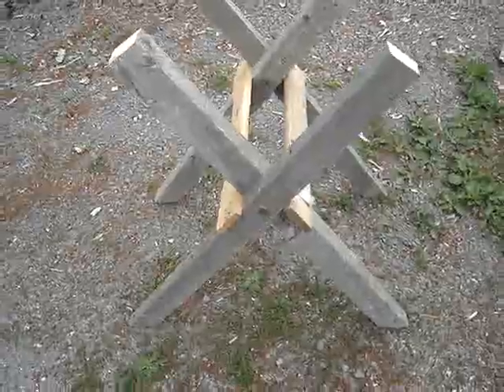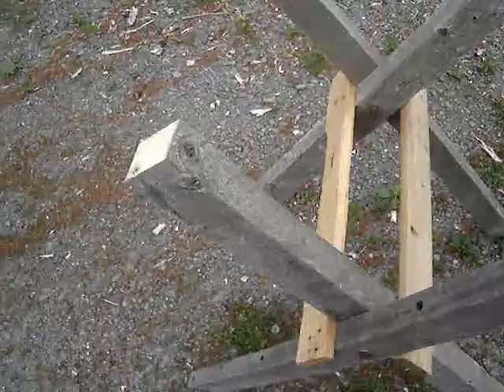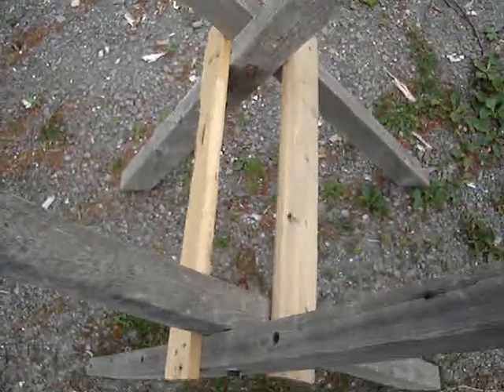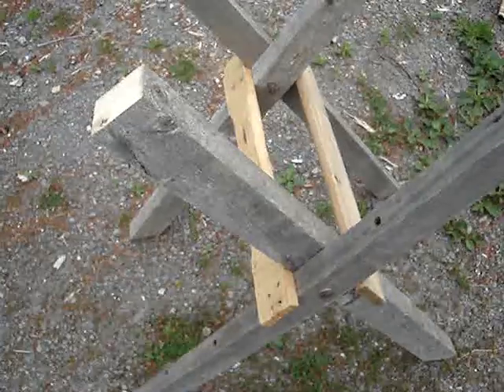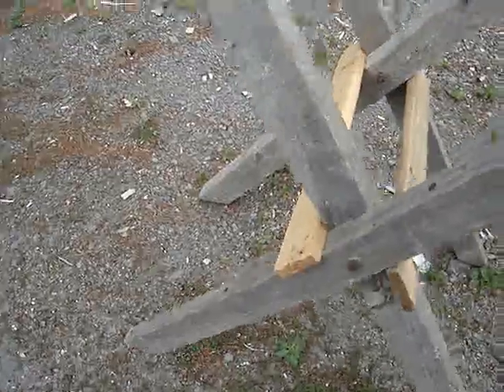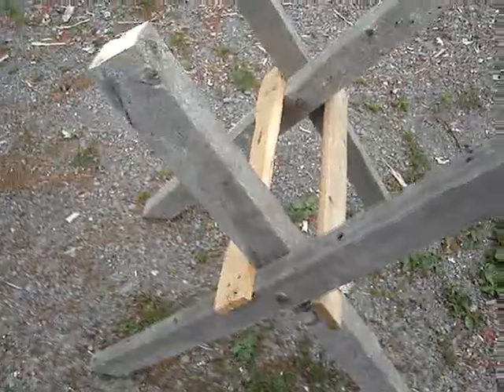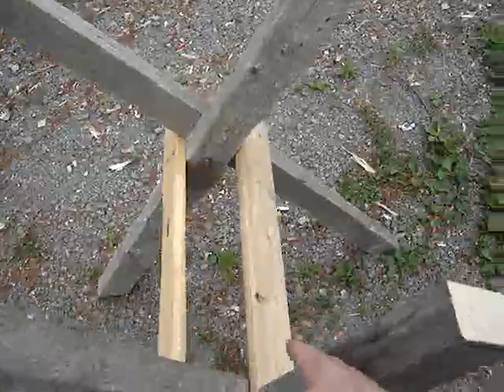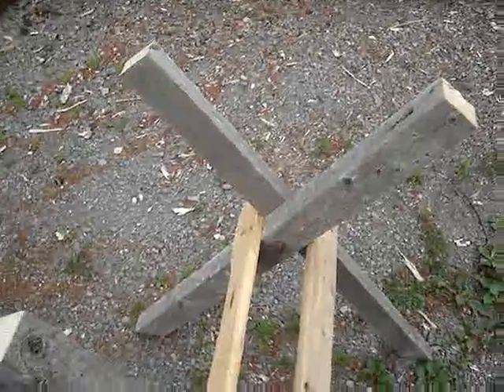Sawbuck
I had the legs all cut just had to find some bolts lol